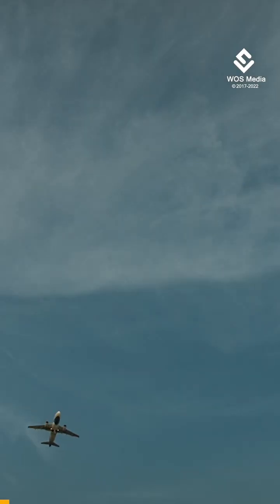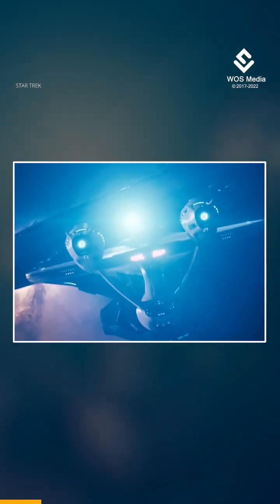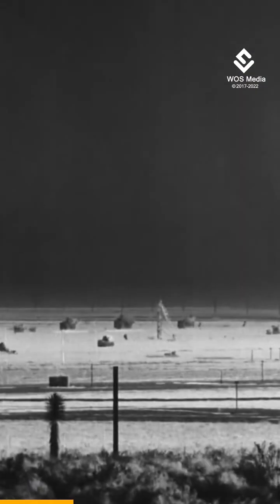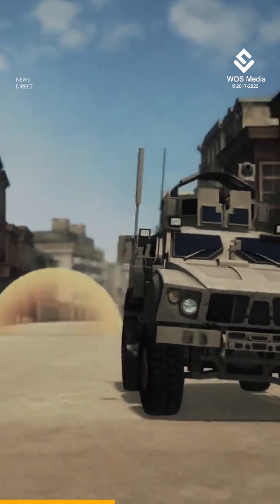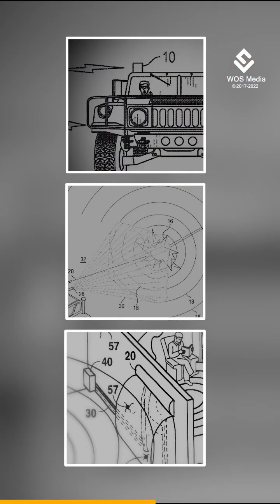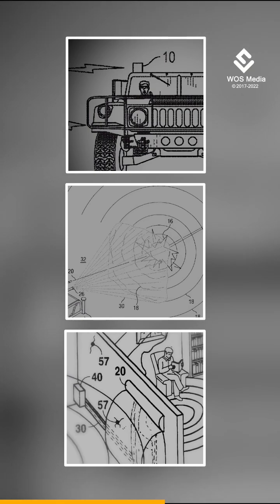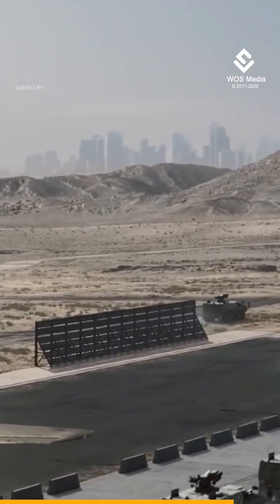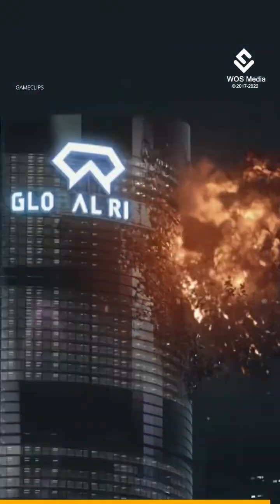BOEING Is Building REAL Wakanda Barrier | Force Field Technology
As weapons get more sophisticated, researchers are trying to build defense systems that can keep pace, and what’s better than a force field?

Aerospace and defense giant Boeing has been awarded a patent to develop a force field-like system that could protect military vehicles from shockwaves following explosions from missiles or improvised explosive devices.

Boeing’s proposed system involves using a combination of lasers, electricity, and microwaves to rapidly heat up the air between the vehicle and a blast. This heat creates a plasma shield that’s denser than the surrounding air and able to deflect or absorb the energy from the incoming shockwave.

Unlike the impenetrable force fields of science fiction movies, the system is not designed to prevent direct impacts or shrapnel. Instead, Boeing’s system is designed to protect a target - which could be a vehicle carrying troops, or a building such as a command center or a hospital - from the after-effects of nearby explosions.